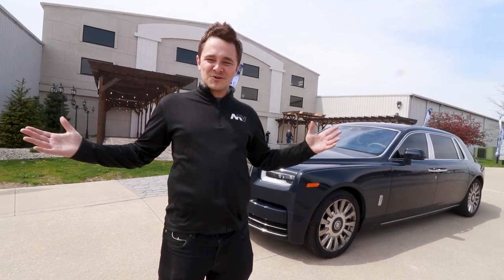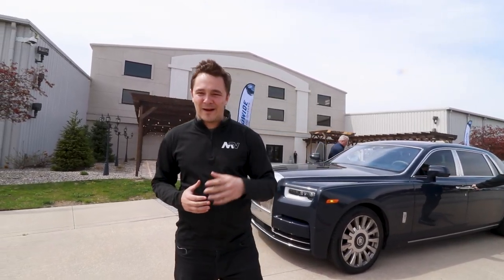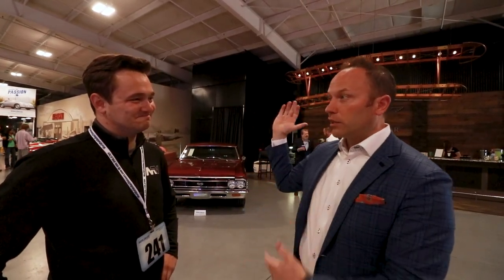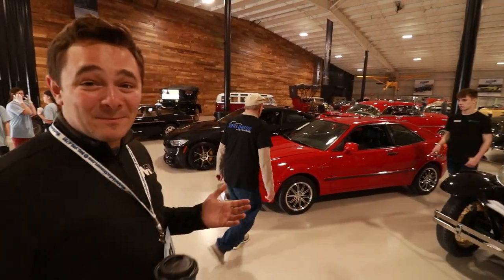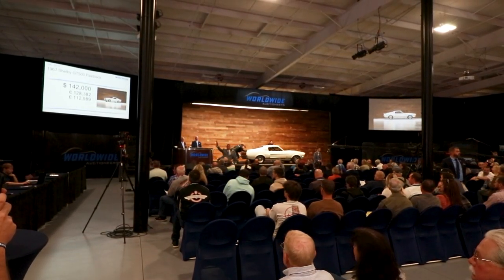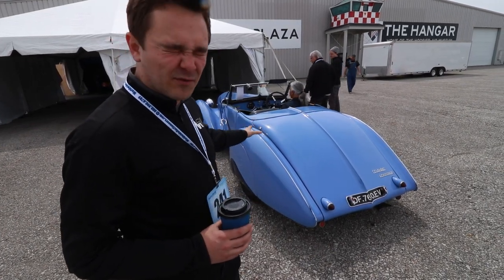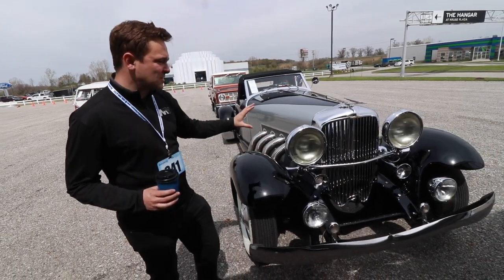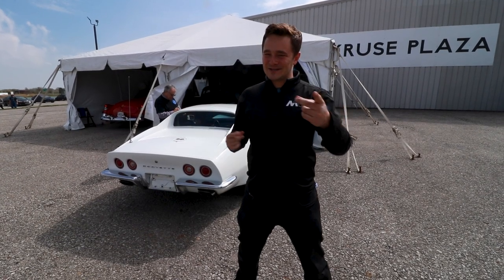Join MOTORVAULT for a day at Worldwide Auctioneers | Vlog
Join host Josh as he takes you on a journey through the world of classic cars at Worldwide Auctioneers. From vintage beauties to modern muscle cars, this auction block has it all.